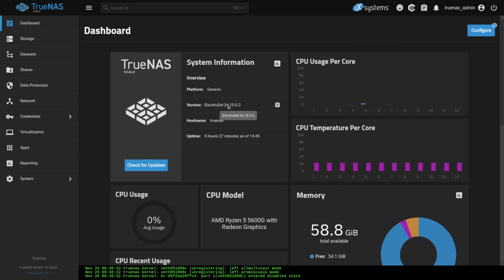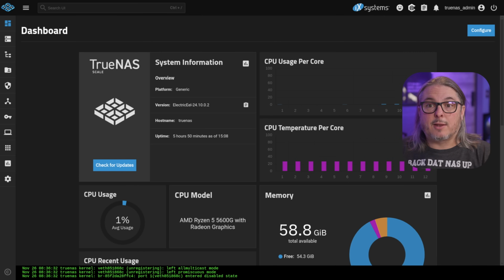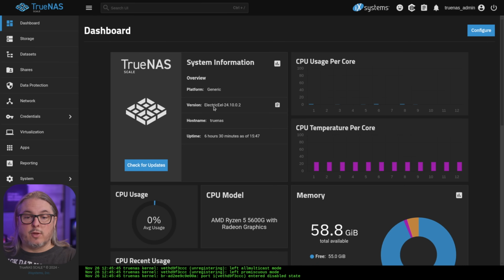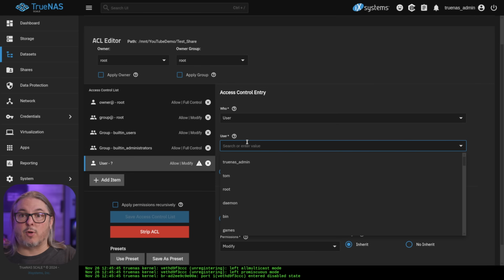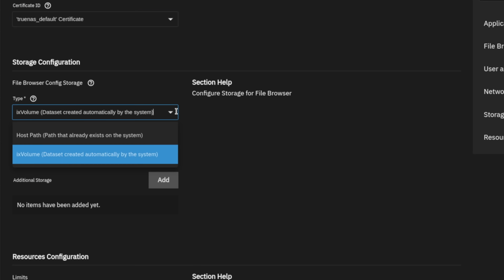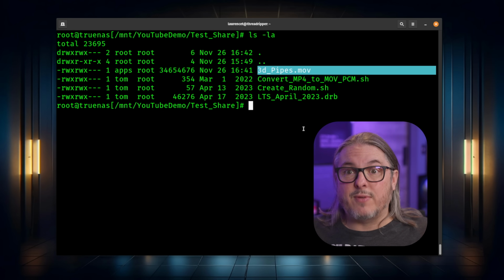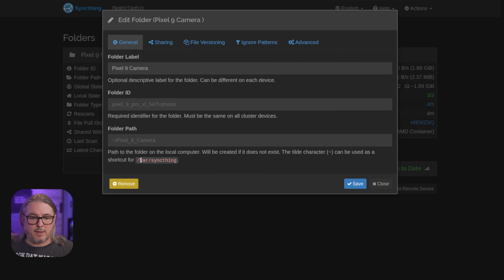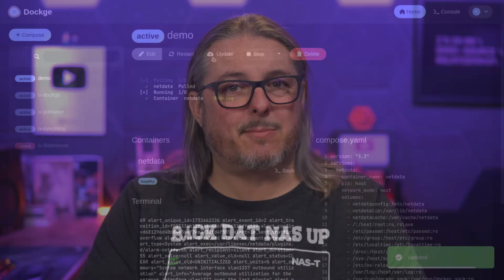How To Setup TrueNAS SCALE Applications and Permissions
Chapters
00:00 TrueNAS Scale Application Permissions
01:35 Networking and VLAN support for applications
02:22 Docker and Storage in TrueNAS Scale
04:10 Creating Datasets and Setting Permissions
06:10 Installing applications and setting Host Path
08:21 Understanding File Ownership
09:07 Deleting and Reinstalling Apps That Use Host Path
11:45 Dockge and Portainer